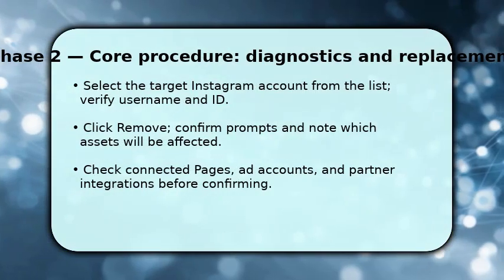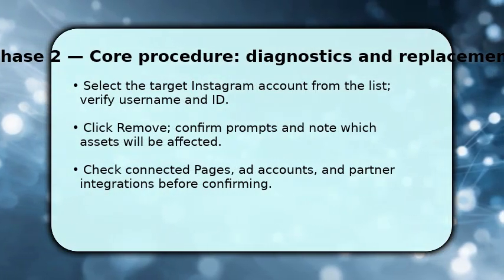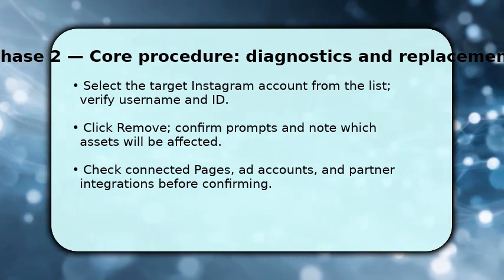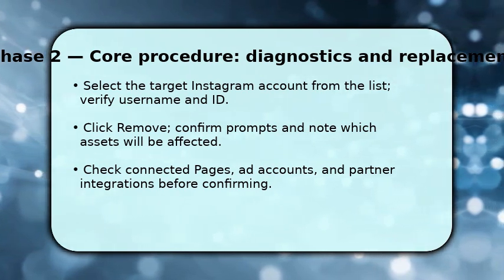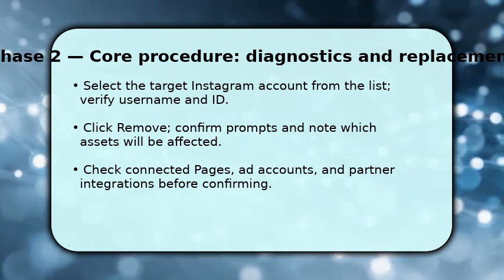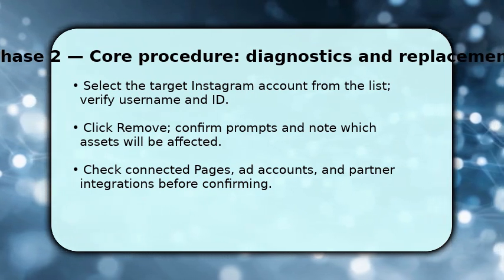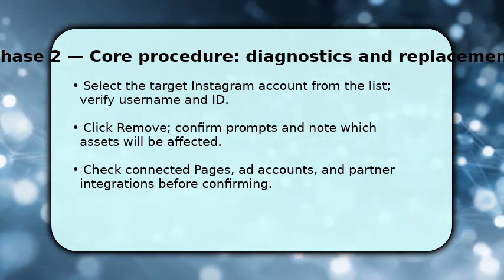How to Remove Instagram from Business Manager (updated)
How to Remove Instagram from Business Manager (updated) | 🔒 Surfshark VPN Deal — Stay private and secure. $1.99/mo + 3 Months Free ▸

In this video tutorial, discover the step-bythy process of removing Instagram from your Business Manager account. Whether you're looking to streamline your social media presence or reassess which platforms suit your business goals best, we guide you through each phase with clarity and precision.

remove Instagram, Business Manager Account, social media management, deleting account on Business Manager, Instagram integration removal process